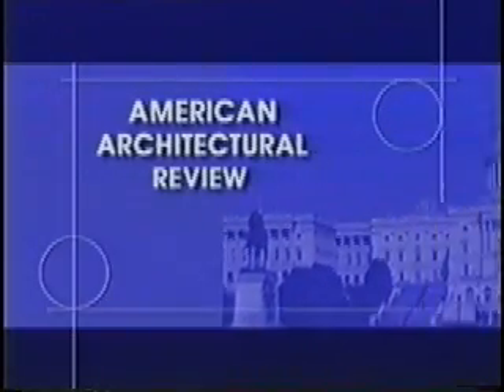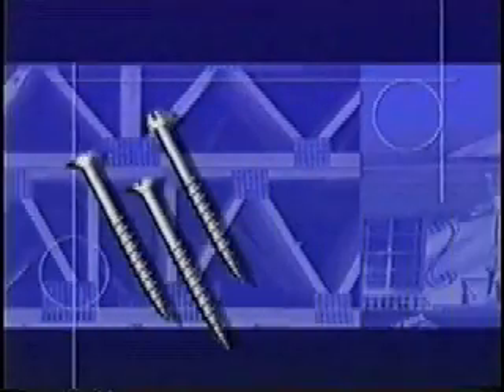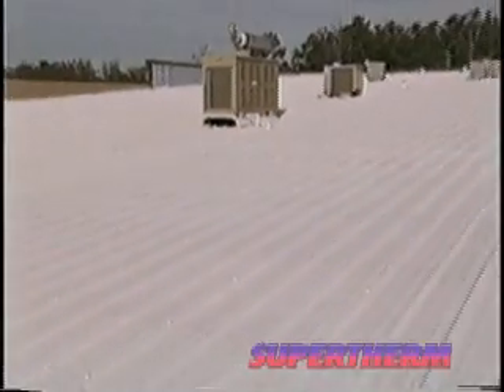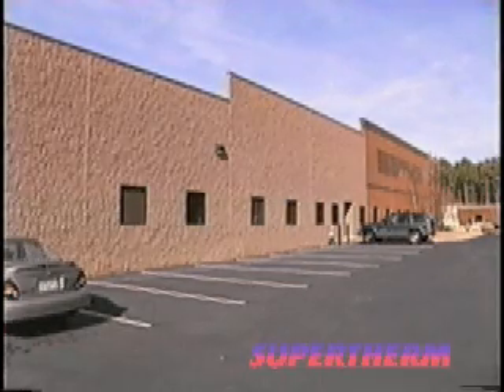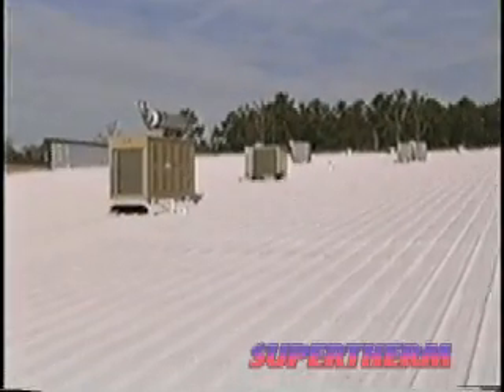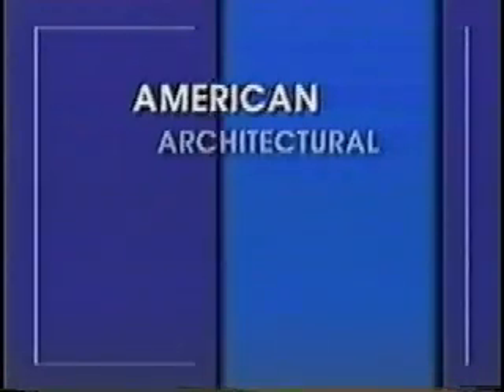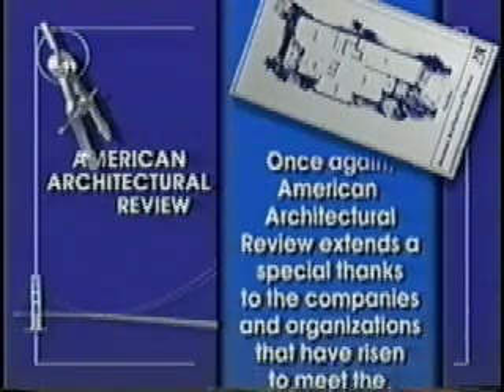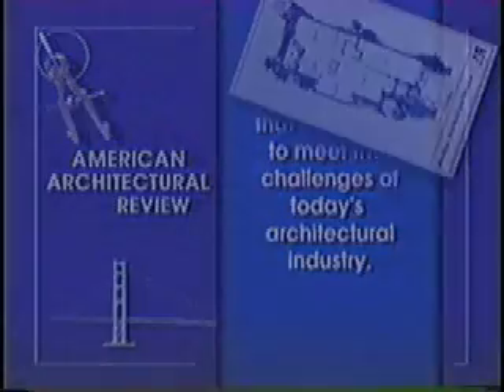Morley Safer of 60 Minutes profiles Super Therm - Save 40%+ on your Energy Costs and GO GREEN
Super Therm®:

The Most Effective Ceramic Insulation and Weatherization Coating on the Market

Super Therm® is a ceramic based, water-borne, insulating coating, designed to BLOCK HEAT LOAD, moisture penetration, and air infiltration over a surface and to REDUCE ENERGY COSTS up to 70%.  Super Therm® is the most effective and longest lasting ceramic insulation coating on the market today.  Super Therm® reflects over 95% of the three radiation sources from the sun, which are ultraviolet, visual light and infrared rays.

Benefits of Super Therm®:
• Energy Savings - Super Therm® can provide energy savings of 20-70% depending on use and application.

• R-19 Equivalent Rating - Super Therm® reflects over 95% of radiation from the sun replacing the 6 to 8 inches of traditional insulation to block initial heat load.

• Environmentally Friendly - Super Therm® is certified environmentally safe by the United States Green Building Council and eco-effective by MBDC LLC (Gold Certificate) and is approved by the USDA for use in and around food preparation areas. (The original USDA testing and approval letter is on file.)

• Blocks Moisture and Air Infliltration  Super Therm® is certified and tested as a moisture and air barrier under ASTM certified testing.

• Class A Fire Rating - In case of fire, Super Therm® will not contribute and will resist the spread of fire. "0" Flame and smoke.

• Long Lasting - Super Therm® has a 20+ year lifespan on roofing under normal conditions when applied as a system

Super Therm® is UL, FM, DNV, ABS, IMO, USDA, Energy Star, ICC, California Home Furnishings, and U.S. Coast Guard and CRRC approved to meet criteria.